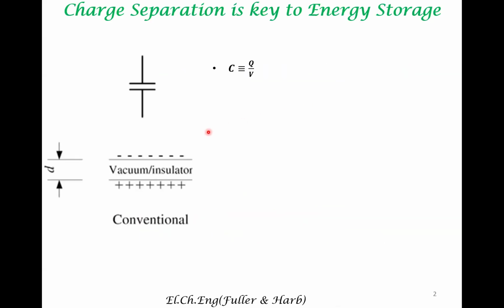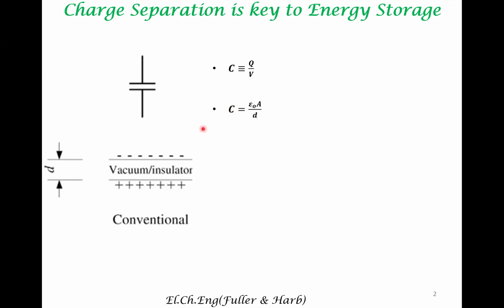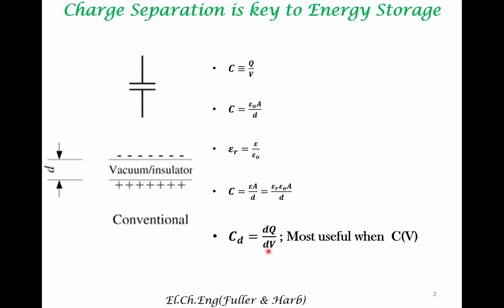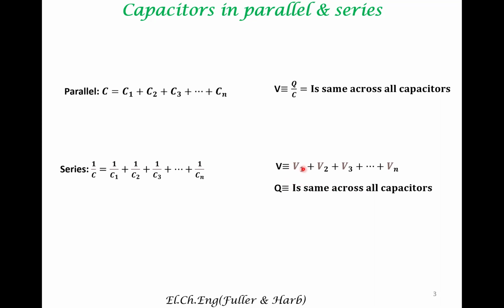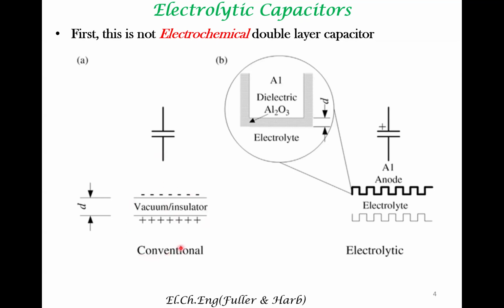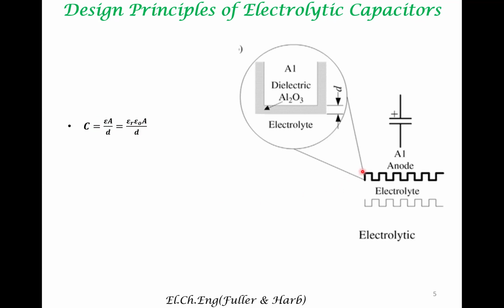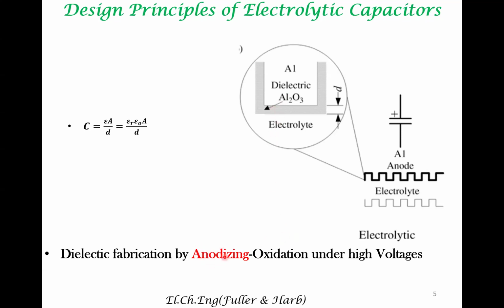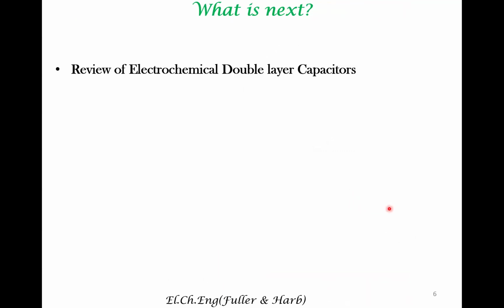Review of Electrostatic & Electrolytic Capacitors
We elementary formulae for capacitors in series/parallel and the design principles electrolytic capacitors.